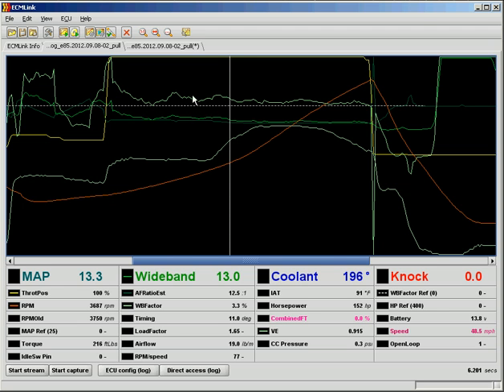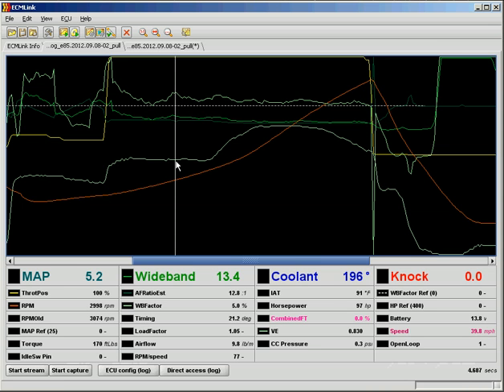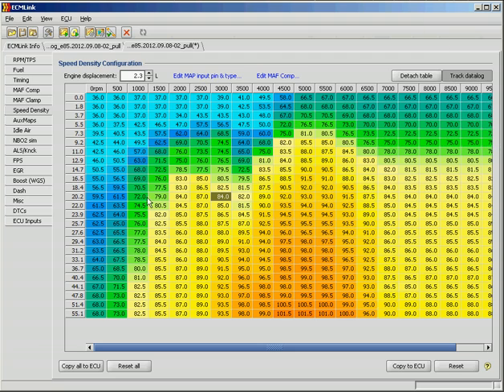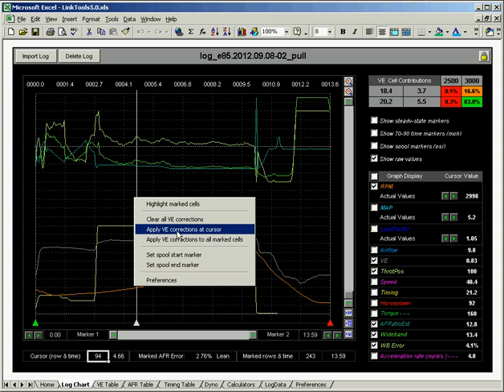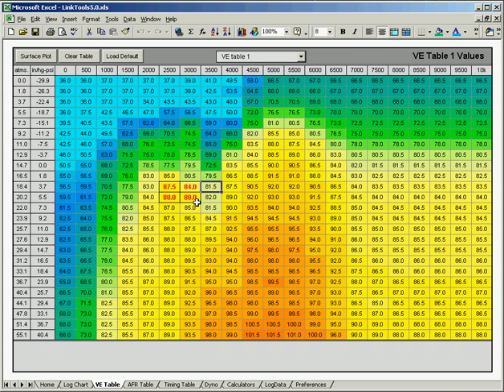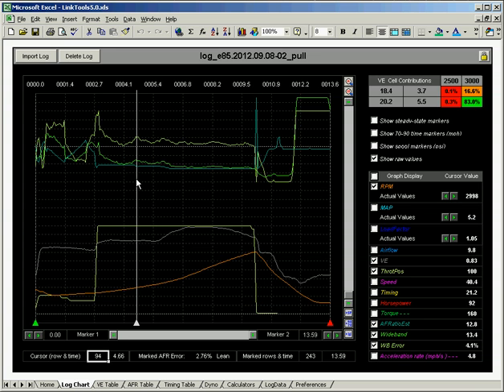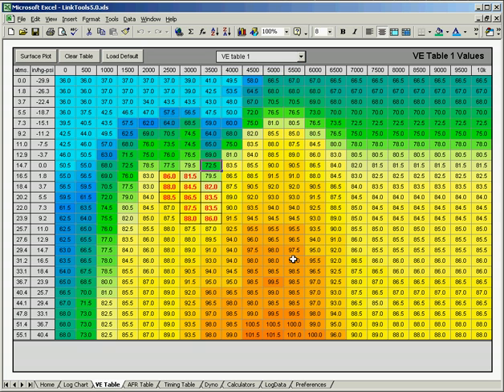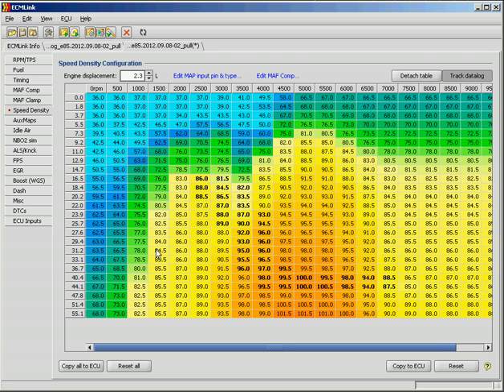LinkTools - Automatic VE Corrections